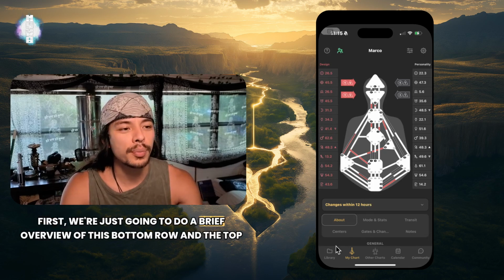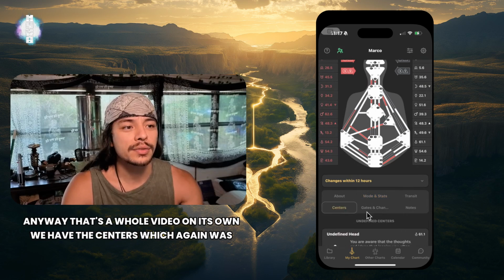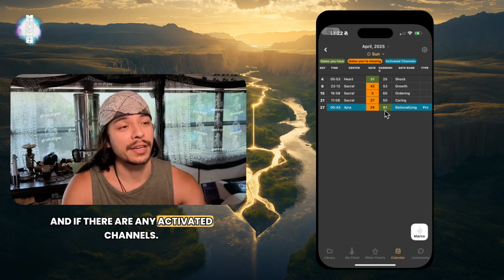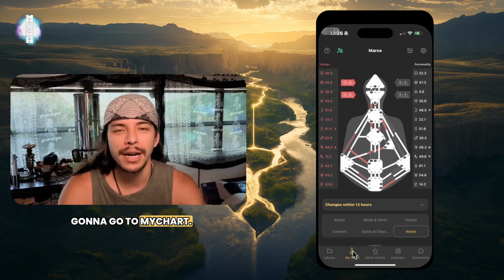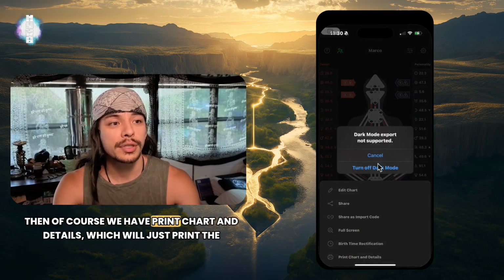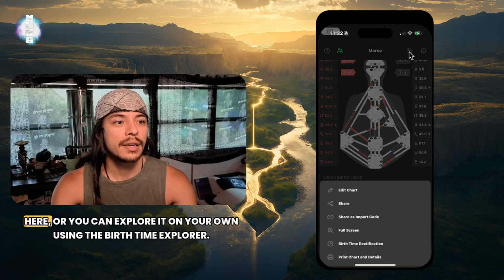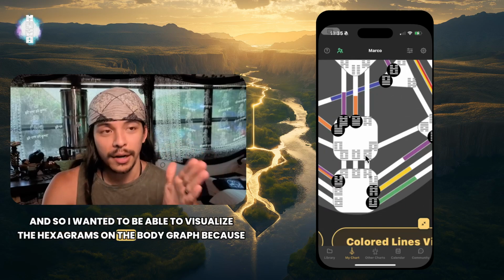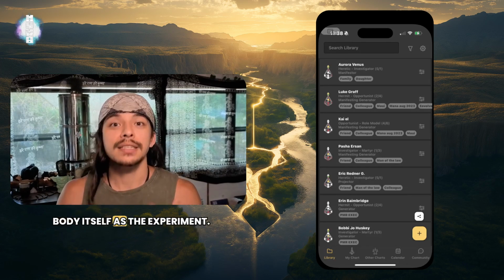Neutrino Design Introduction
Welcome to the world of Neutrino Design — where your Human Design chart comes alive in ways you’ve never seen before.

This isn’t a lecture. It’s an orientation.
A map of a map.
A way to see your design like a constellation — not a spreadsheet.

In this video, I’ll walk you through the layout of Neutrino Design:
✨ The shapes, the flow, the feel
✨ How to navigate the menus and where to find what
✨ Why this is just the beginning of a much deeper journey

You don’t need to understand everything.
You just need to walk through the gate.

→ Book a session or grab your custom Human Design report Your mind's tired. What if you could live from your body instead?

The Archive is where Human Design stops being theory you read and becomes something you actually feel. Daily drills that settle your nervous system, get you out of your head, and put your design into your body. No prior Human Design knowledge needed.